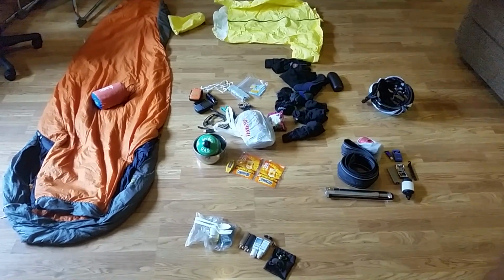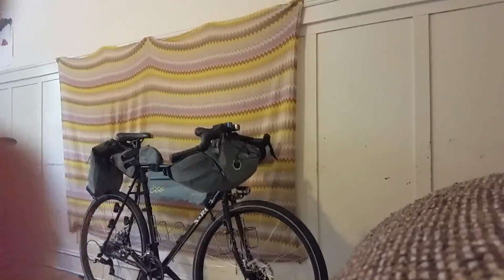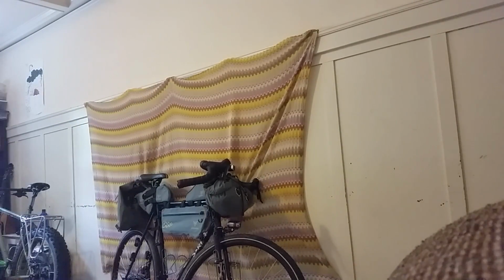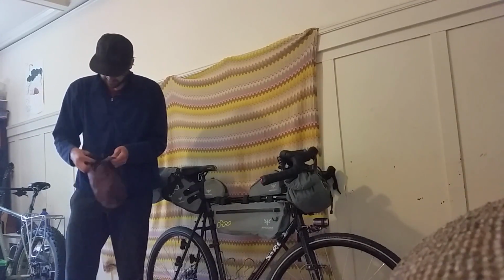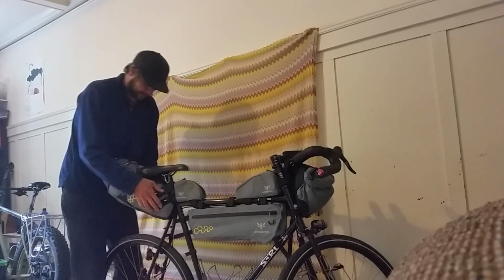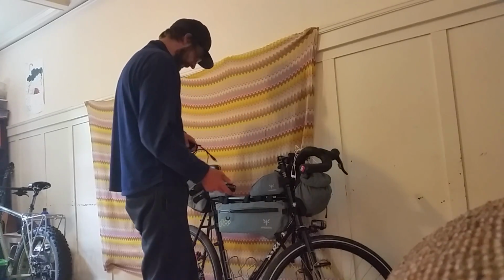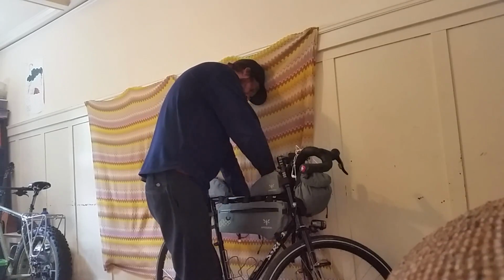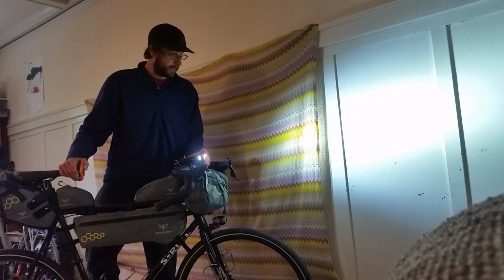Trans Am Bike Race 2014 Gear Pack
This is all my junk for the big race, fun stuff.